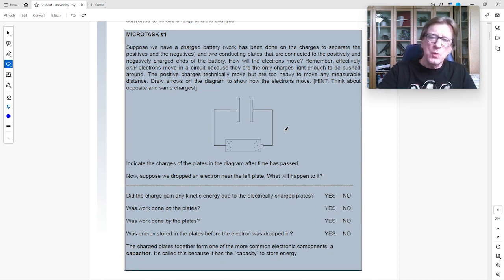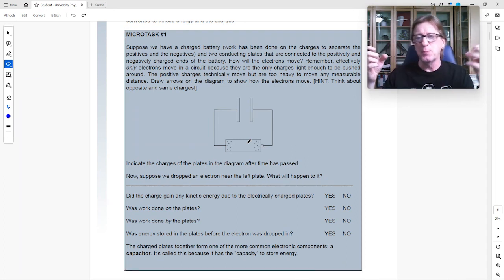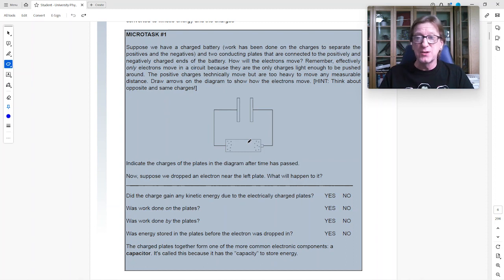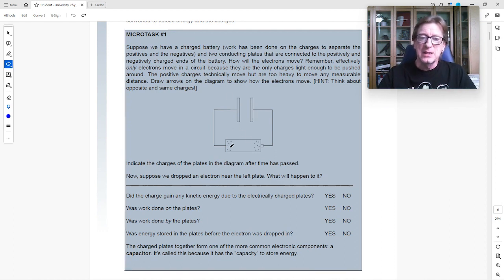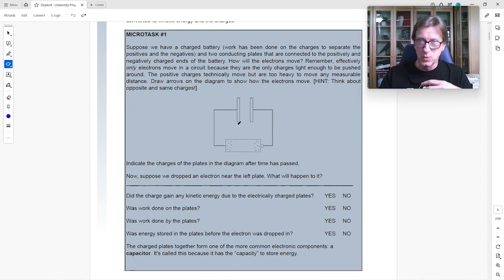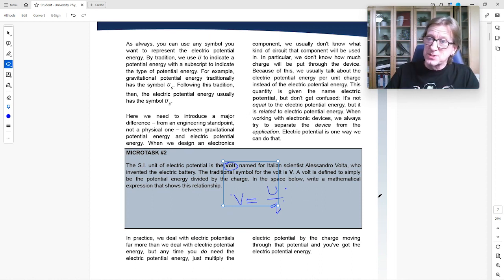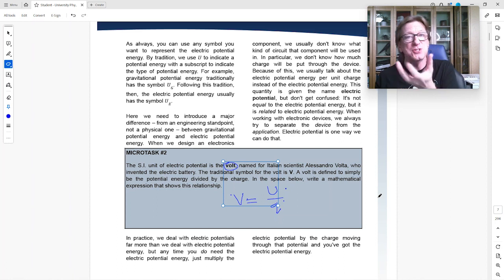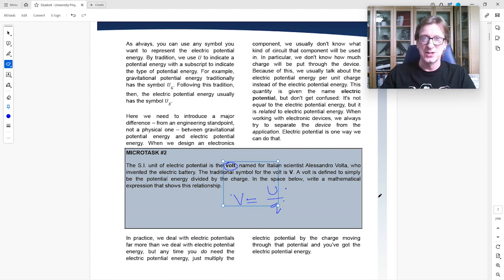University Physics II: Electric Potential Energy